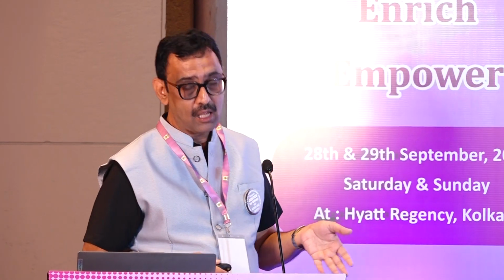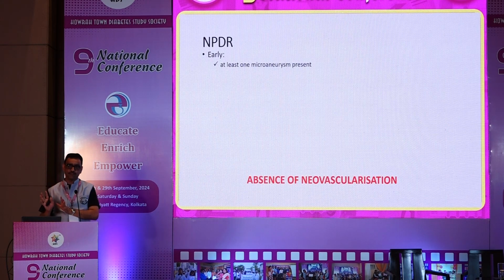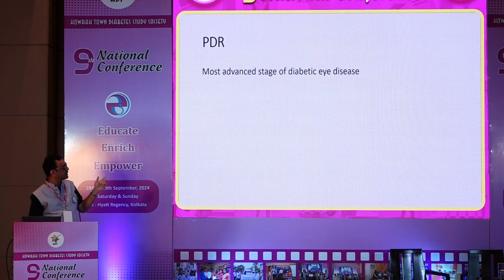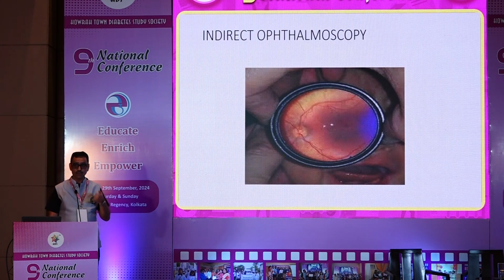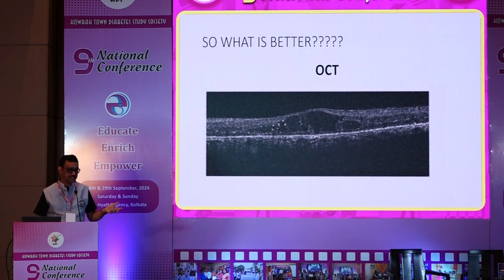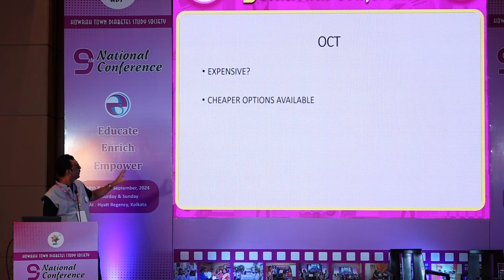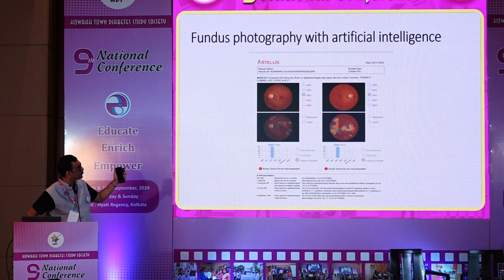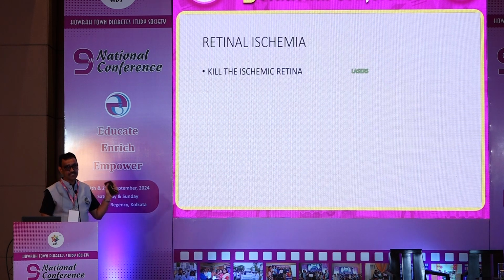Innovations and Management in Diabetes Eye Care – An Overview : Dr. Vikram Singh Bhutoria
🎥 Innovations and Management in Diabetes Eye Care – An Overview | Dr. Vikram Singh Bhutoria | HDS Con 9
📍 Event: HDS Con 9
👁️ Speaker: Dr. Vikram Singh Bhutoria
🩺 Organized by: Howrah Town Diabetes Study Society

Diabetes-related eye conditions remain one of the leading causes of vision impairment globally. In this informative and forward-looking session, Dr. Vikram Singh Bhutoria presents a comprehensive overview of innovations and advancements in diabetic eye care, with a focus on early diagnosis, cutting-edge treatment options, and integrated patient management strategies.

🔍 Key Highlights:

    Overview of diabetic retinopathy and other ocular complications

    Emerging diagnostic technologies and AI in eye care

    Advances in retinal imaging and laser treatments

    Preventive strategies for diabetes-related vision loss

    The role of multidisciplinary care in preserving sight

This session is vital for ophthalmologists, diabetologists, general practitioners, and healthcare professionals dedicated to preventing vision loss in people with diabetes.

📺 Watch now and learn how innovations are shaping the future of diabetic eye care for better outcomes and quality of life.